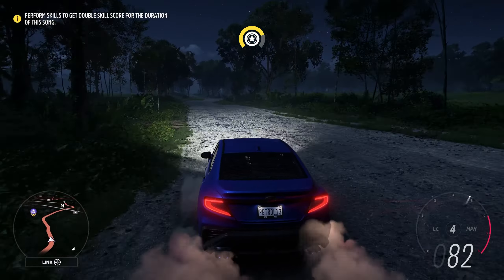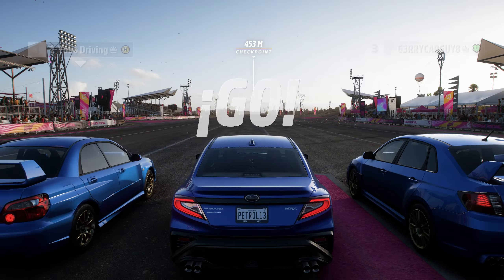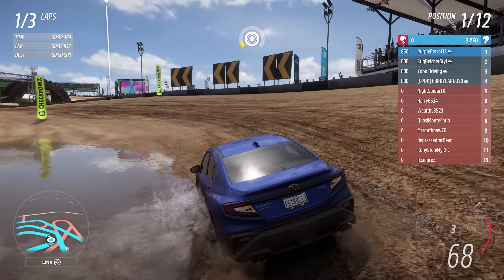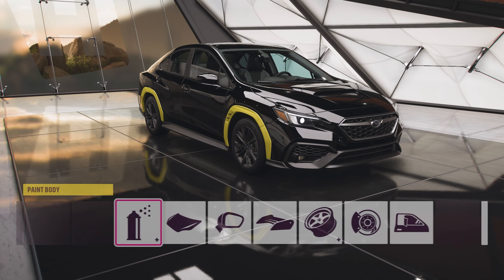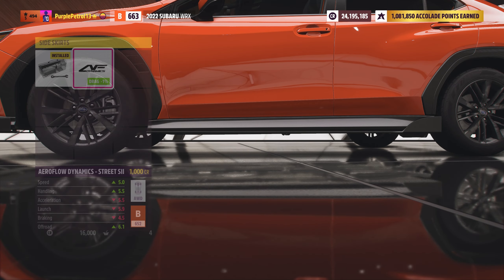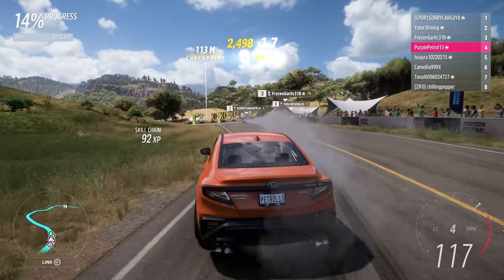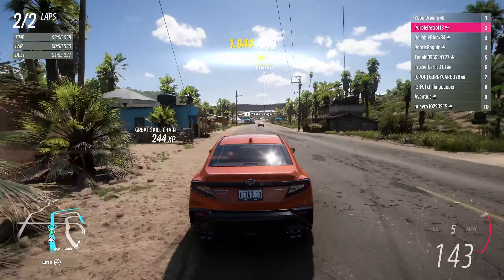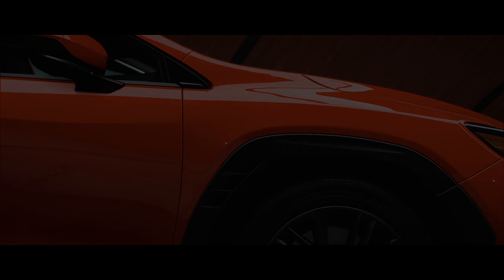NEW 2022 SUBARU WRX!! First Look, Customisation, Upgrades & Horizon Open!! Forza Horizon 5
I am on Forza Horizon 5 to take a very first look at this new addition which is available in the Festival Playlist.

I will be showing you briefly how you get this new addition, giving you some background information, looking at the options available here in Forza and then taking it into some Horizon Open racing!

Chapters:
00:00 - Introduction
00:33 - Overview, First Drive & Races
03:16 - Customisation & Upgrades
05:47 - A Class Horizon Open
08:06 - Conclusion